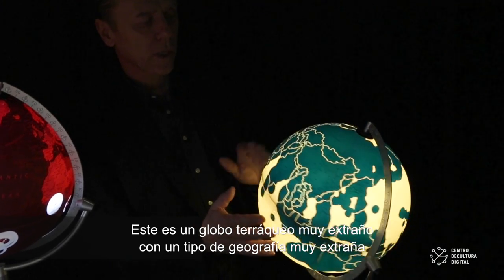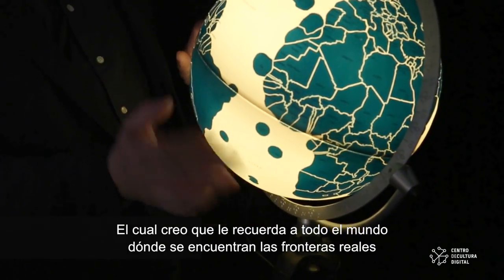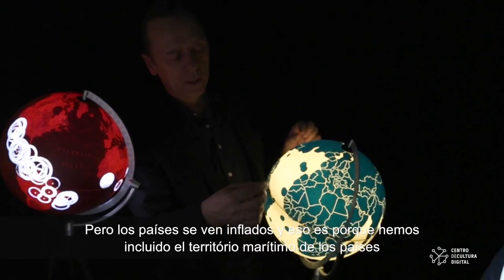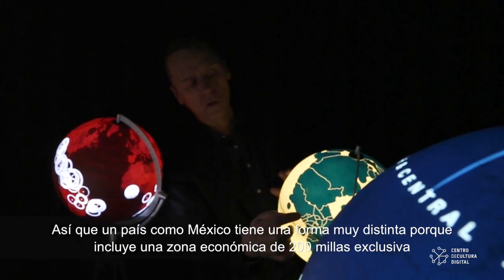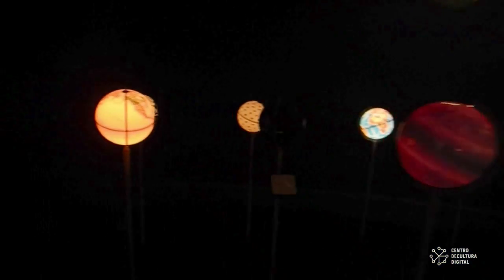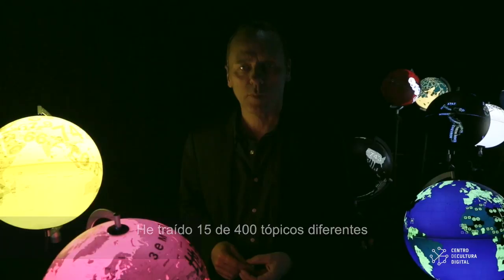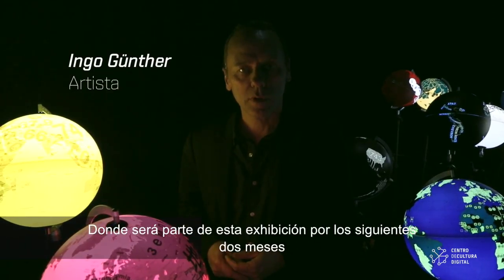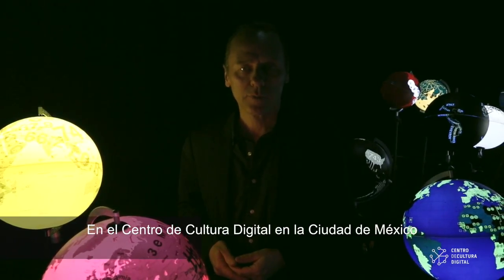Invitación del artista Ingo Günther a la exposición Big Bang Data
El artista Ingo Günther nos invita a visitar @World_Processor, pieza que forma parte de la exposición Big Bang Data que estará presentándose hasta el 9 de abril en el Centro de Cultura Digital.